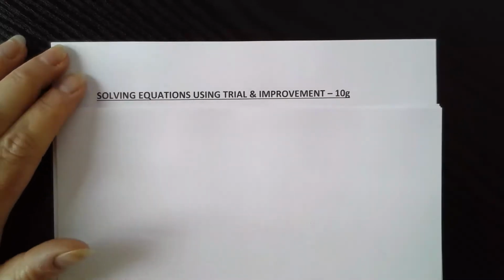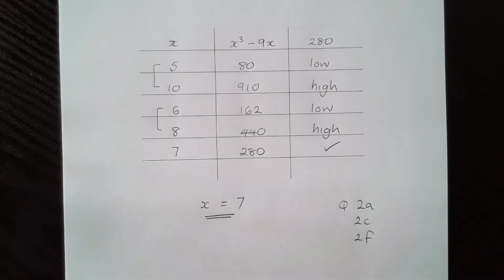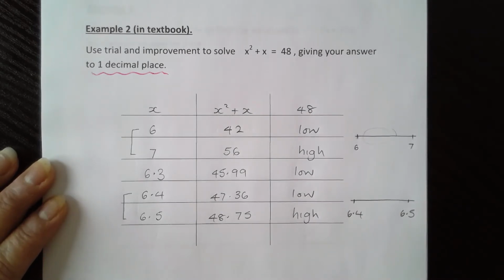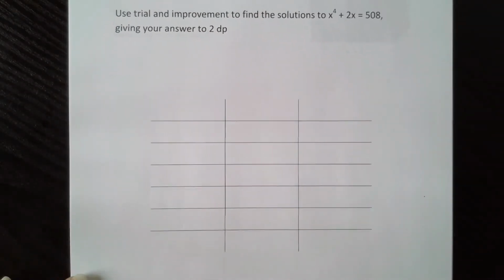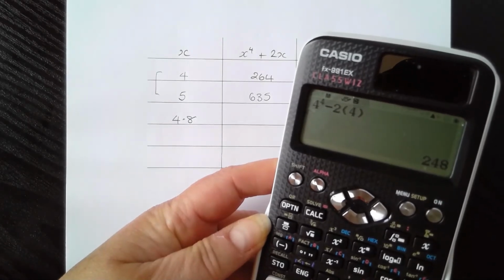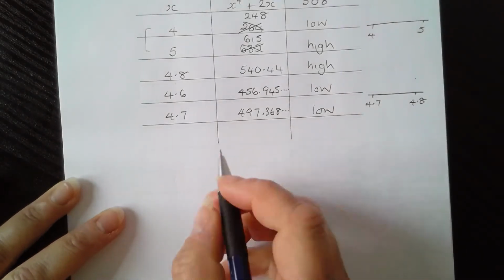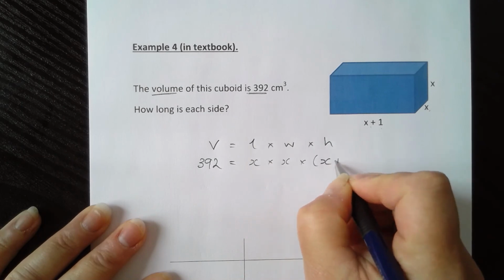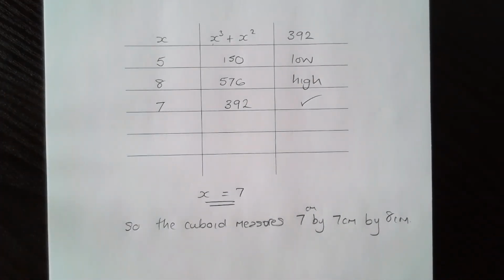3C 10g Trial & Improvement